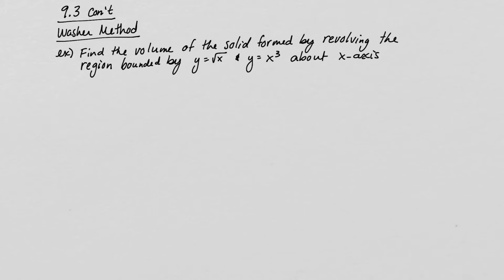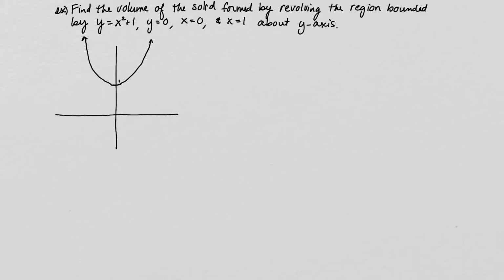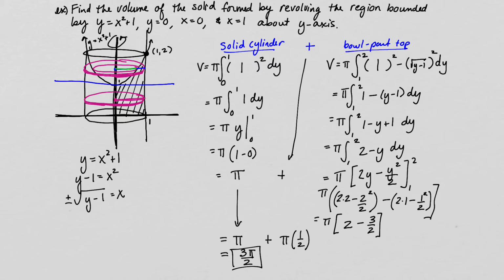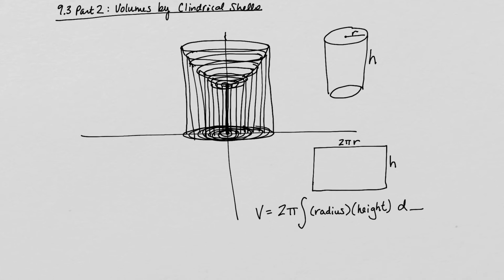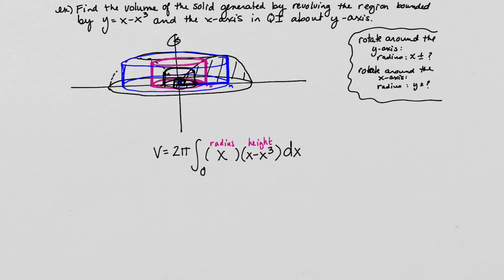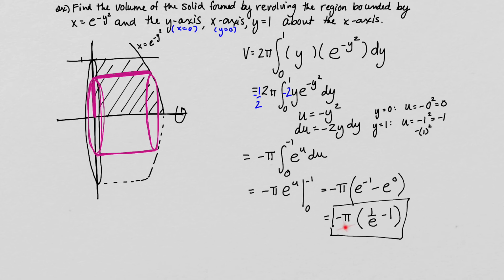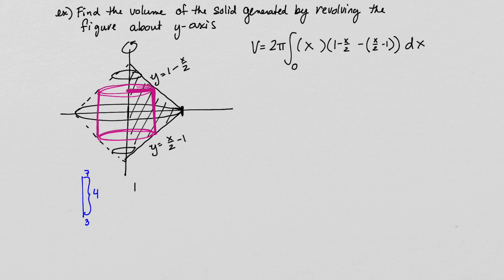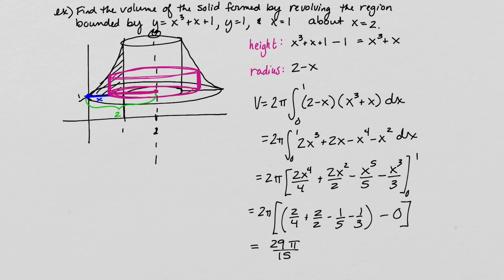Math 182 3/9